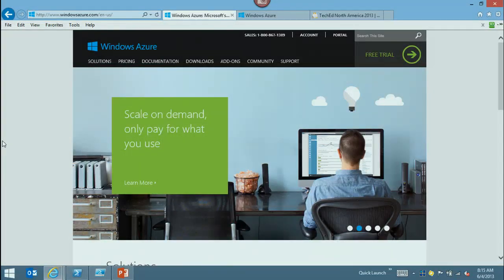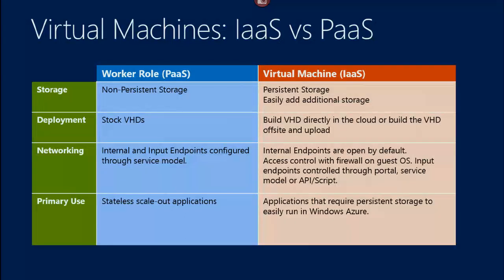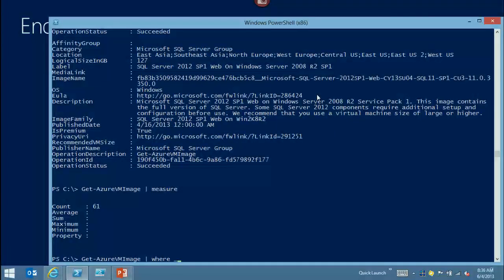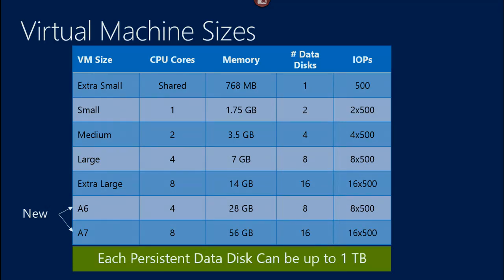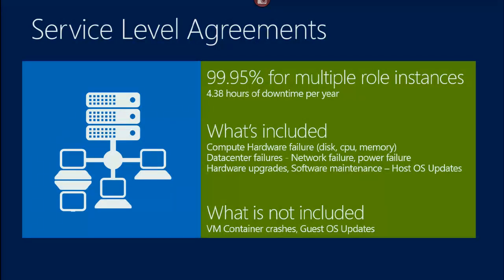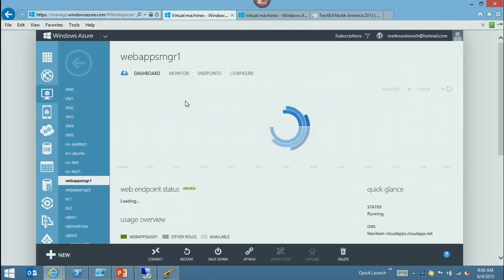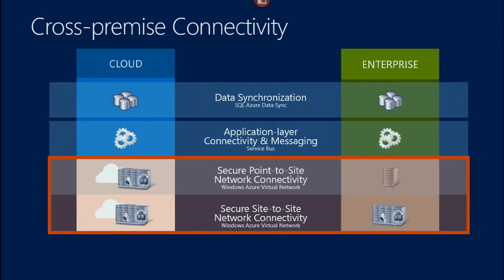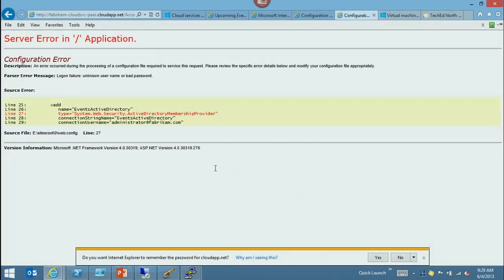5 - Understanding Azure IaaS IaaS VMs and vNets MDC B212